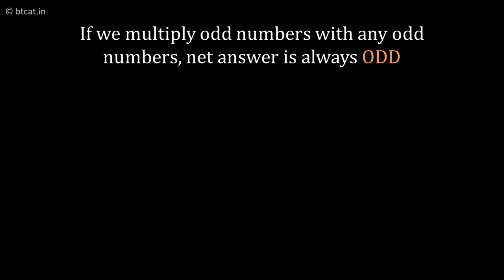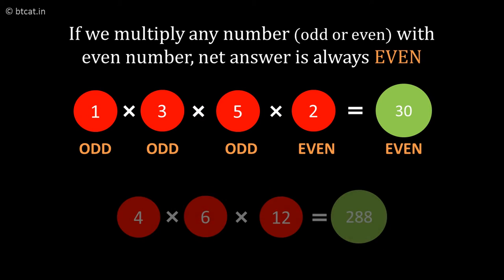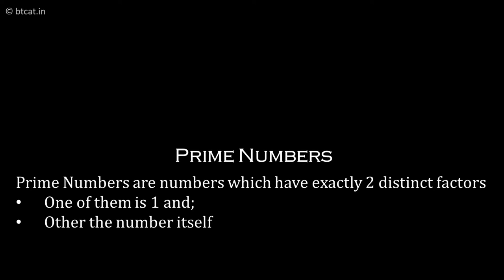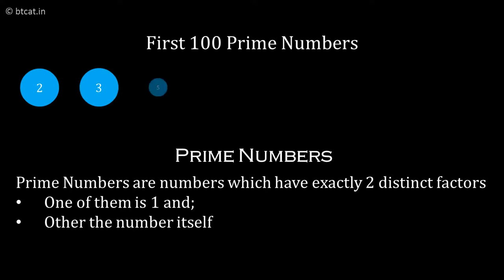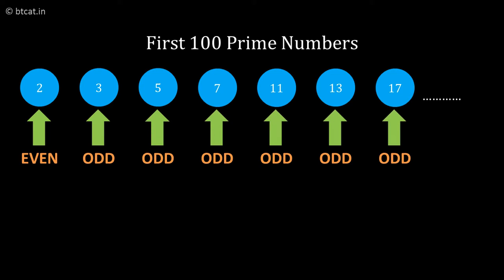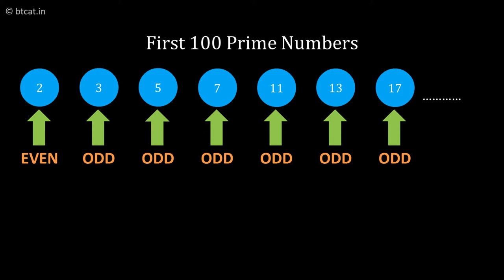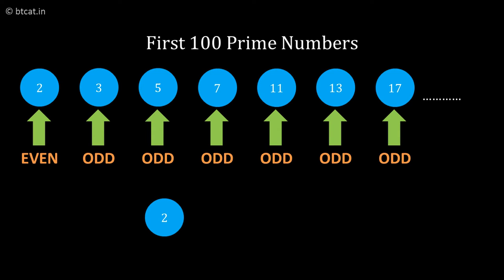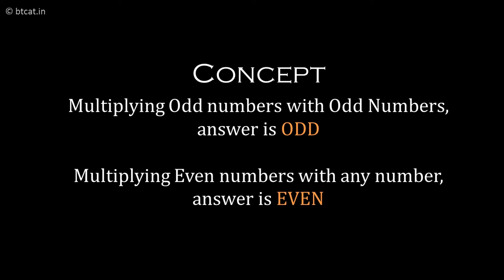Odd Even Multiplication Concept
Describes simple multiplication techniques to multiply Odd & Even Numbers which can be applied for major problems